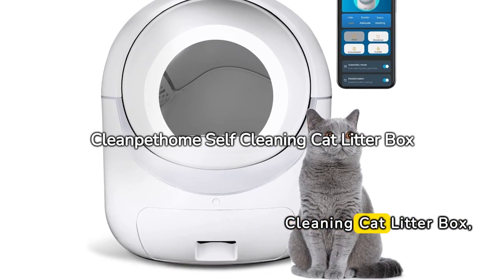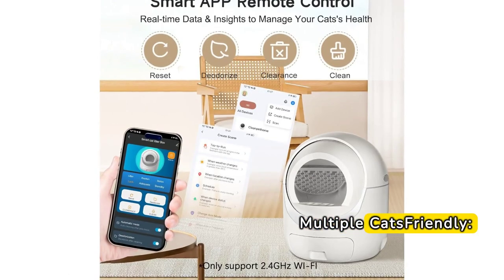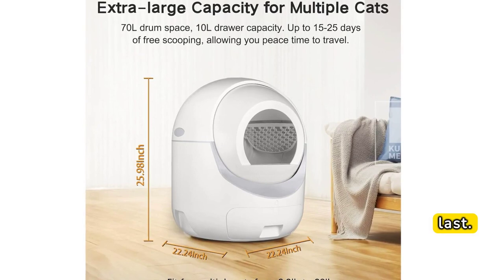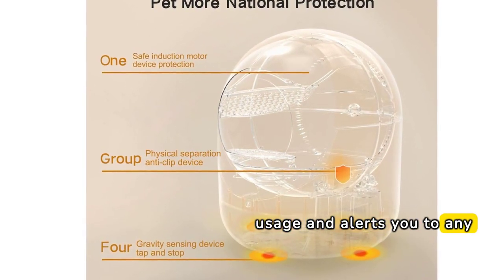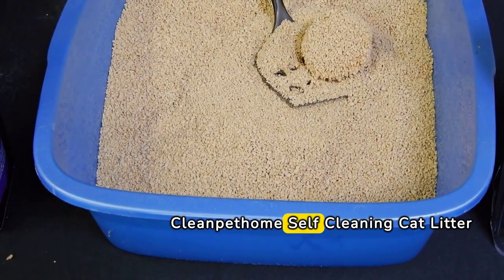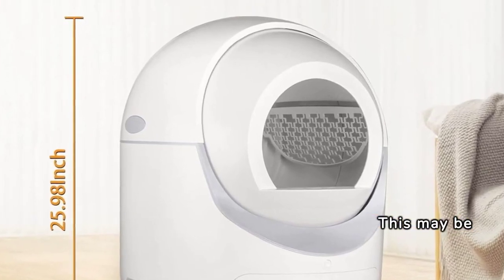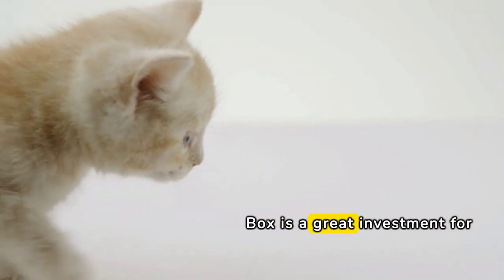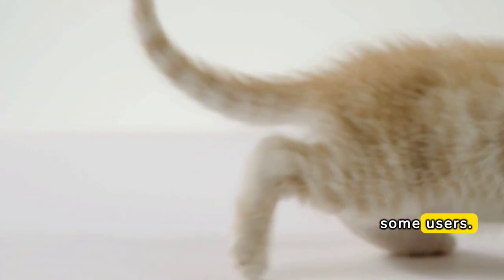Review of Cleanpethome Self Cleaning Cat Litter Box - Automatic Litter Box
You can find out more about "Cleanpethome self-cleaning cat litter box" Get yours

This video is about "Cleanpethome self cleaning cat litter box" subject information but we   try to cover the   subjects:
-self cleaning cat litter box
-cleaning cat litter box
-automatic litter box review

 If you found us from an online search about Cleanpethome self cleaning cat litter box, you came to the right location. Please provide us a few seconds to describe why ...
I did a great deal of research about Cleanpethome self cleaning cat litter box keyword prior to producing this video, and I learnt that people are also interested as well as search after "self cleaning cat litter box", "cleaning cat litter box"

The Autoplay feature on YouTube makes it easier to choose what to see next. After you view a YouTube video, it will automatically play another related video based on your watching history.
Do you notice green frames while watching the vid?
Do you hear the audio of a YouTube video on your computer system, but the video player is green? If so, try watching the video in a different internet browser

Now that you have viewed our vid regarding Cleanpethome self cleaning cat litter box did it helped?
Please 'like' the YouTube vid to help other individuals searching for self cleaning cat litter box or cleaning cat litter box :)